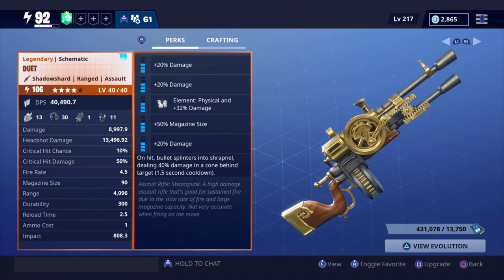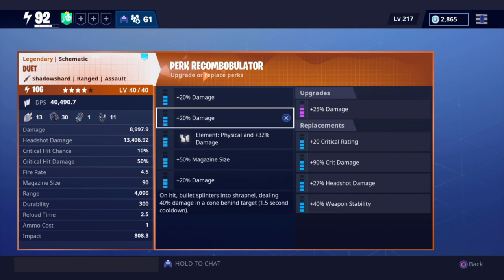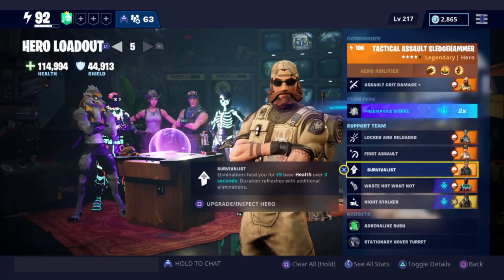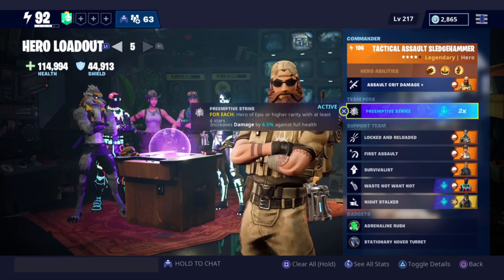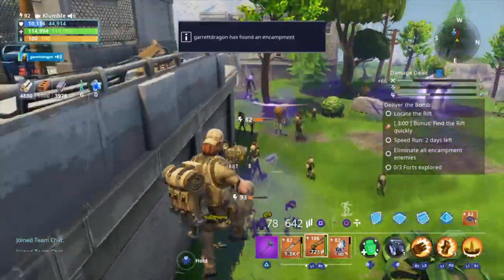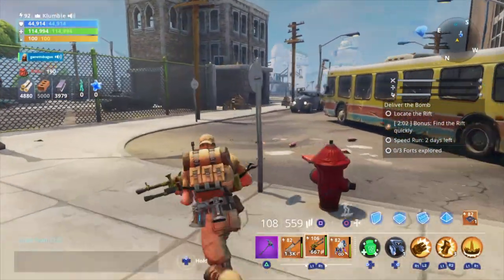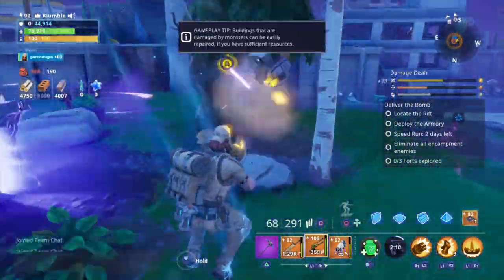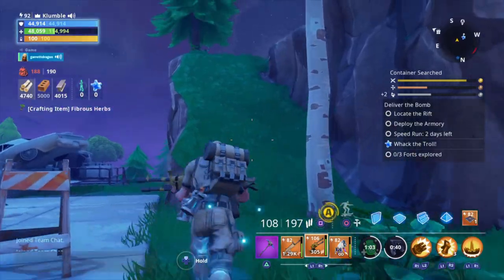*IT'S GOOD* NEW Duet Steampunk Assault Weapon Gameplay | Fortnite Save The World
NEW Duet Steampunk Assault Weapon Gameplay!

PSN - garrettdragon

I do not own thumbnail pictures or music.